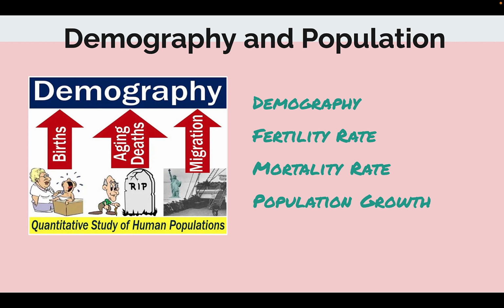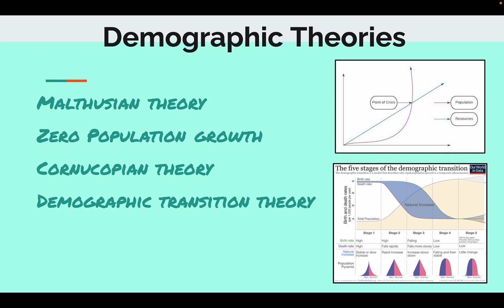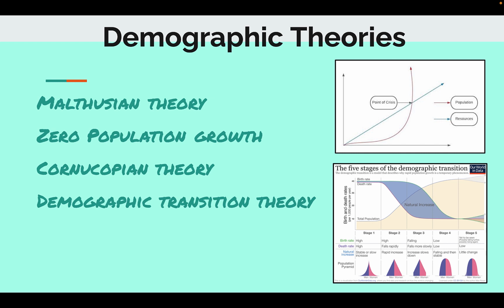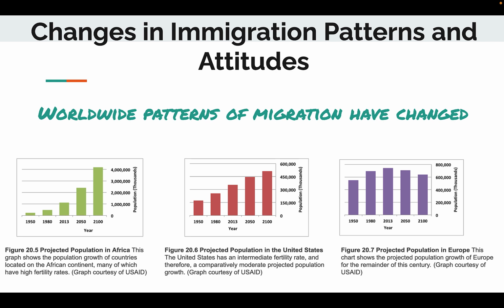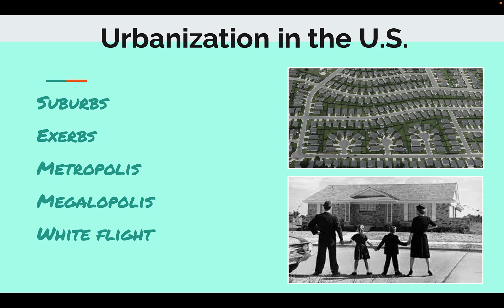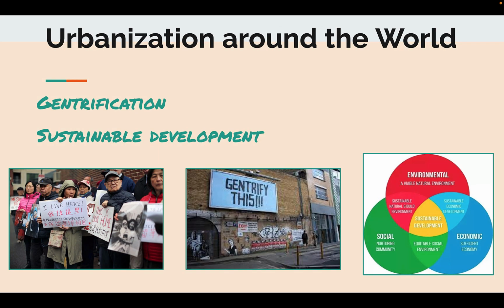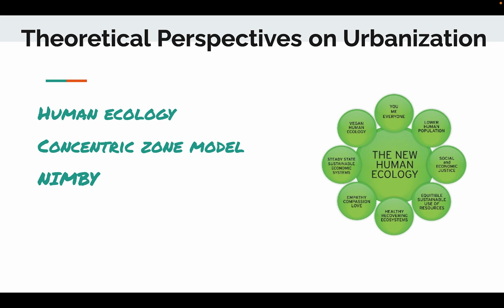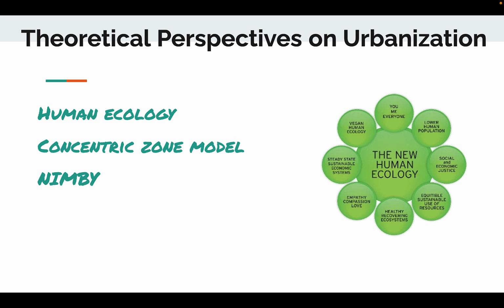Chapter 20 Intro to Sociology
Review of Chapter 20 Introduction to Sociology by Professor Cretney Petersen